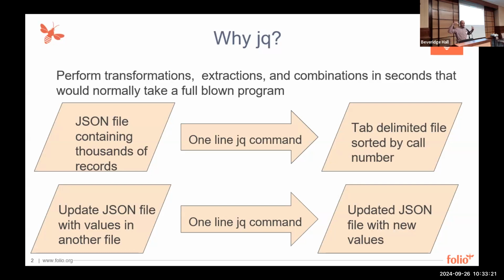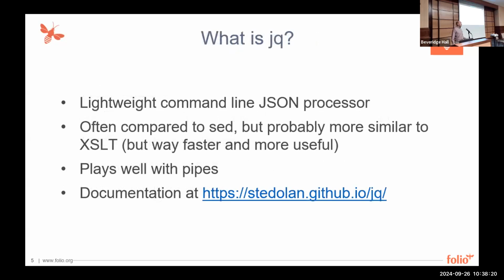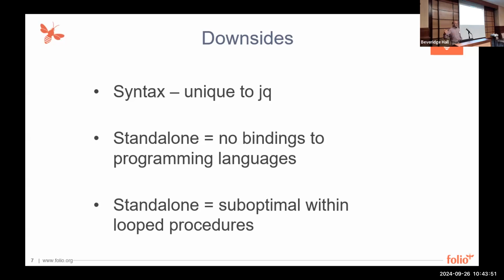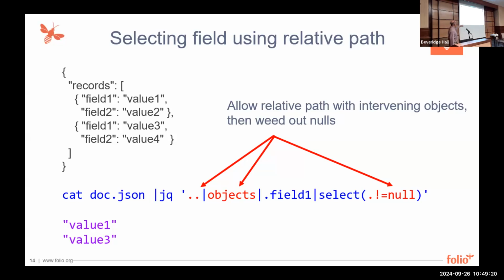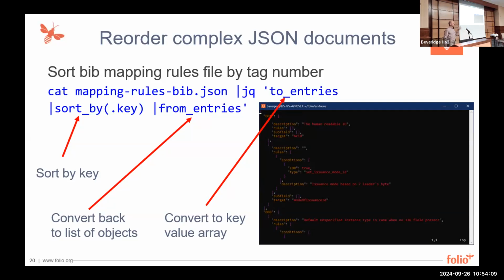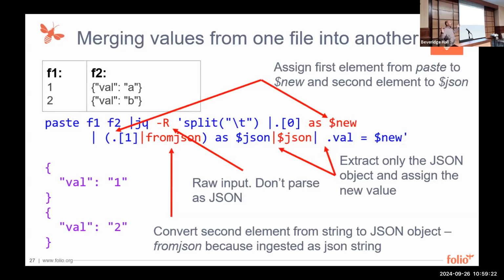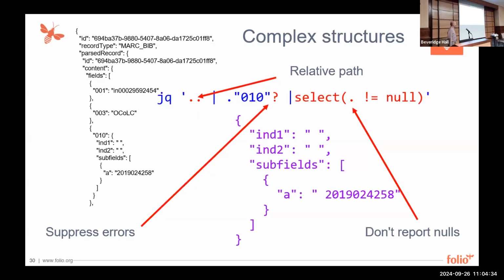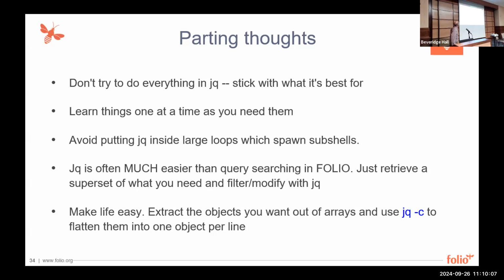Simplifying FOLIO work with jq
FOLIO speaks in JSON, so being able to quickly extract data from JSON, convert it to a delimited format for reports, or modify it for maintenance purposes is extremely useful. Learn how to use jq, a lightweight standalone utility available for all platforms that can do all of these things in a single line quickly even when there are millions of lines